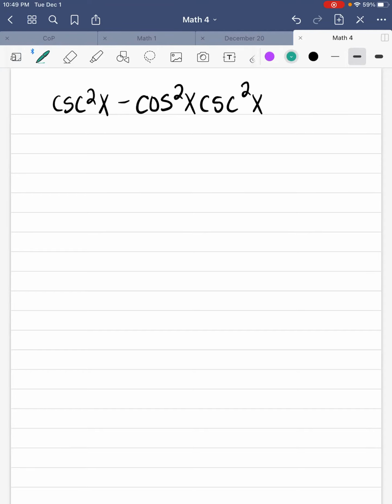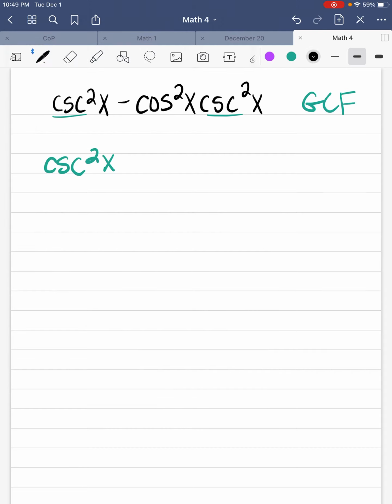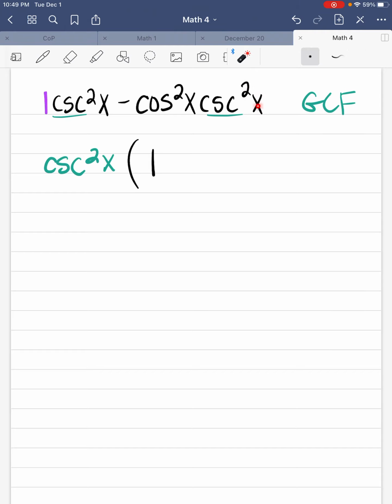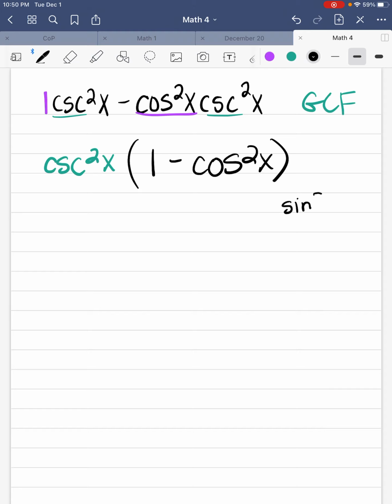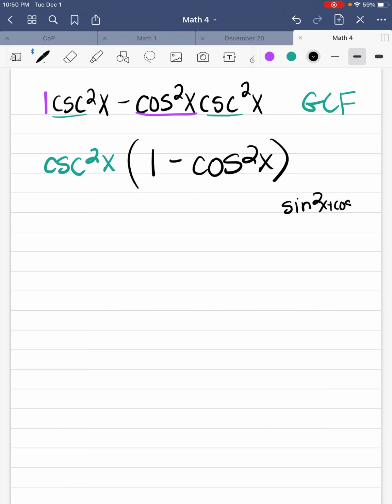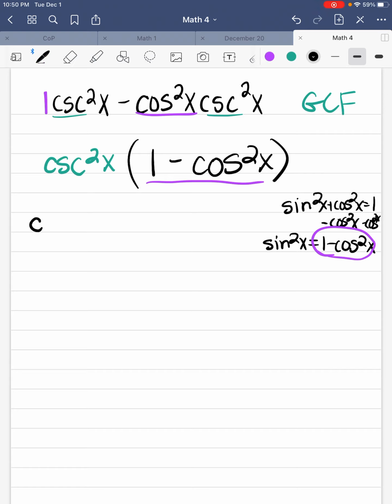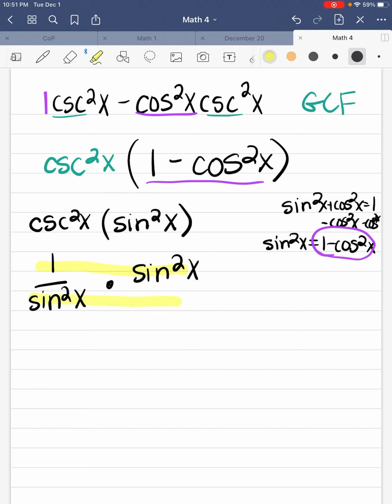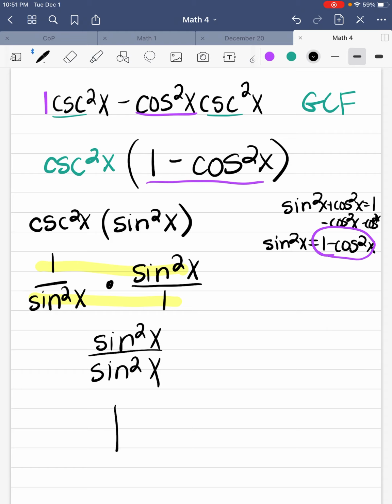Trig Identities 1